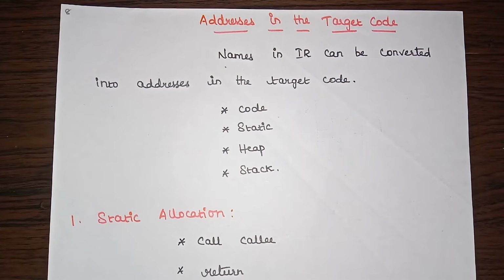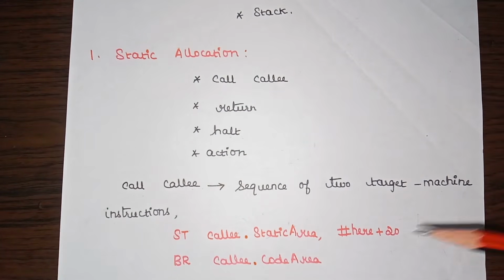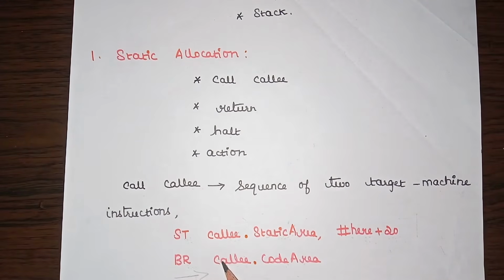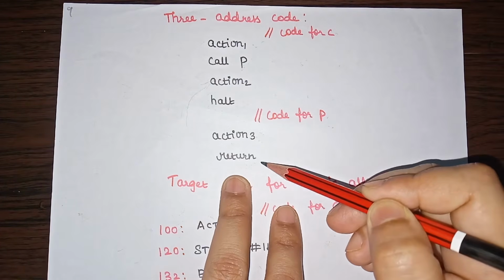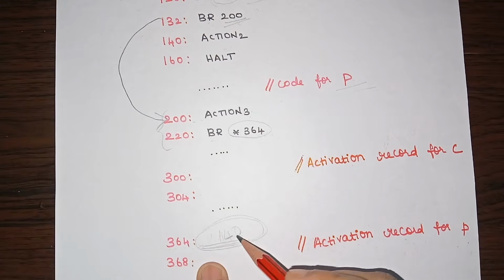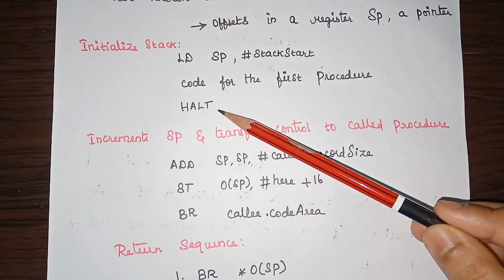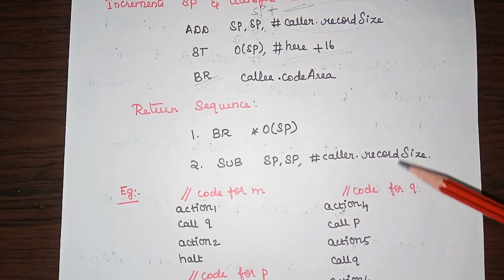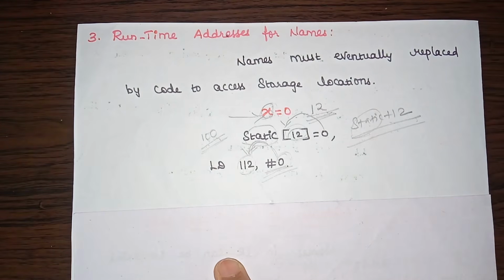L:35 Addresses in the Target Code (Code Generator) | Compiler Design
This video delivers a content on Addresses in the Target Code.
Addresses in the target code
Static Allocation
Stack Allocation
Run-Time Addresses for Names

JNTUH
ANNA UNIVERSITY
Compiler Design